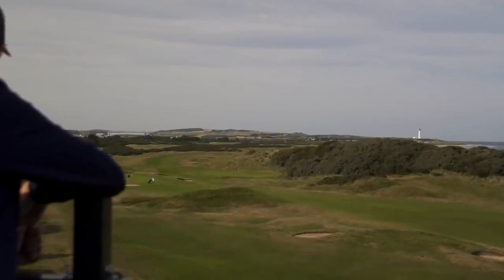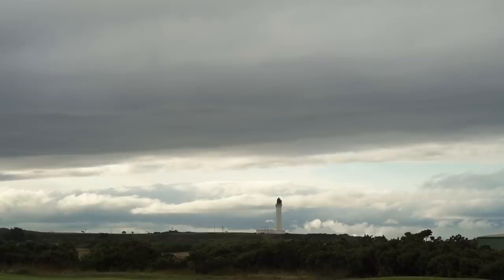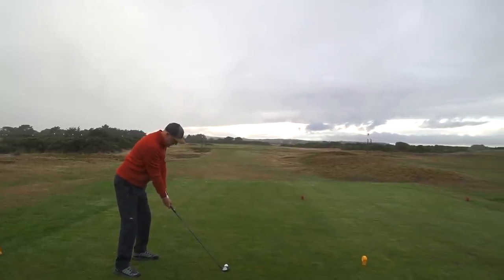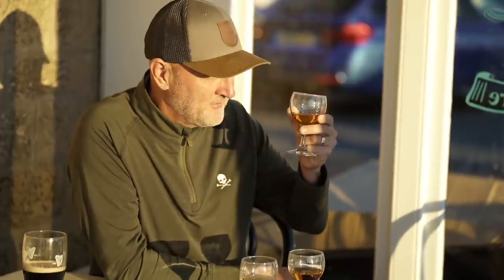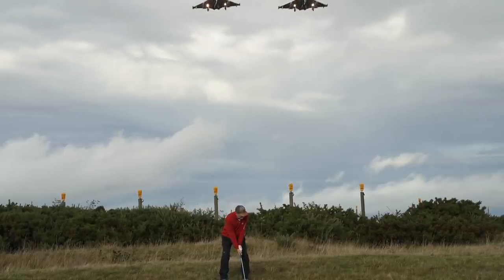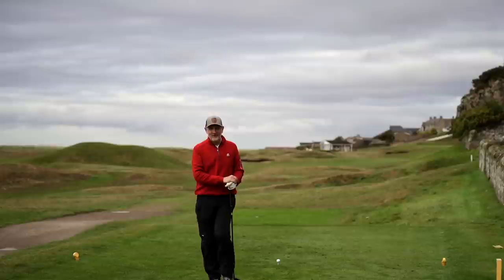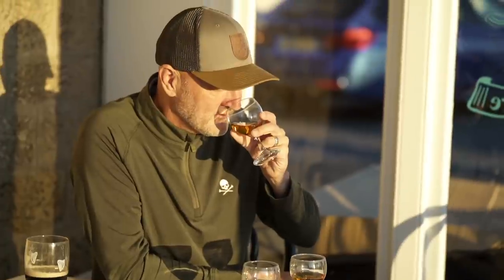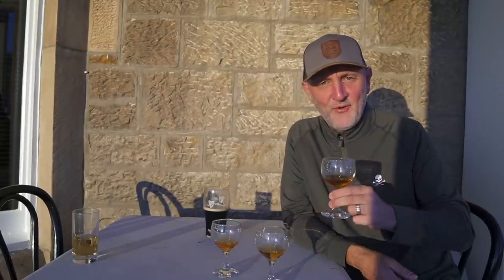Moray Golf Club - Scotland's Less Obvious Ep 15